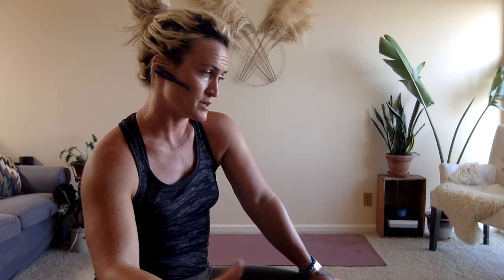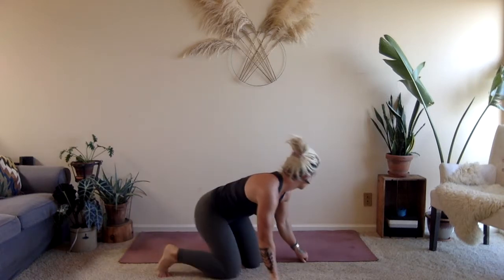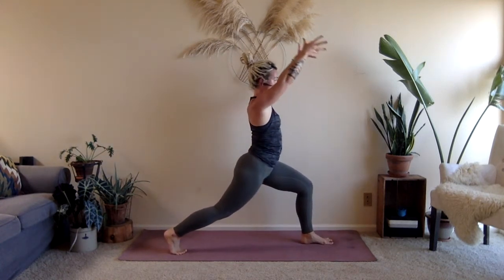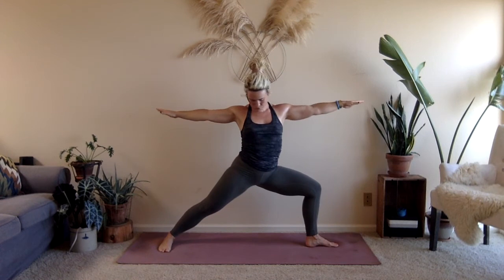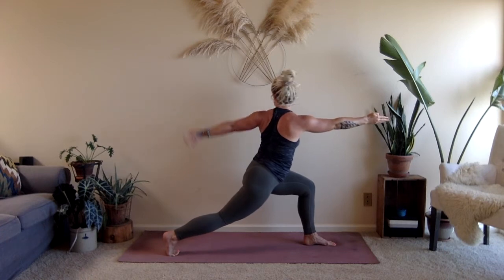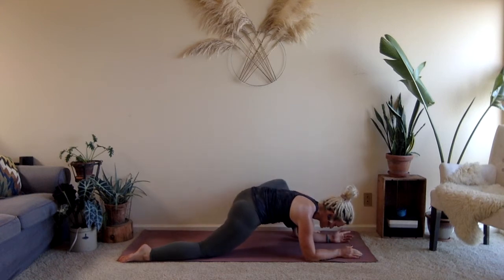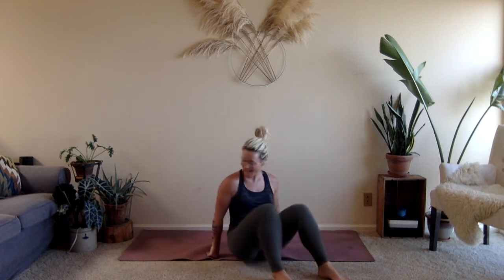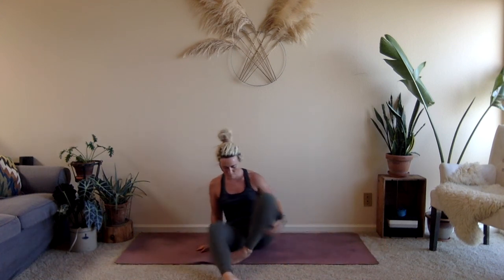Power Yoga #3 | Follow along with Cecily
It's time for an external rotation party. If your outer hips are feeling tight and nothing seems to help, my prescription for you is to do this practice every week. From happy baby in the beginning, to a round set of warriors, to standing figure four, side angle, low lizard lunge, double pigeon, and you're off to the races.

xo